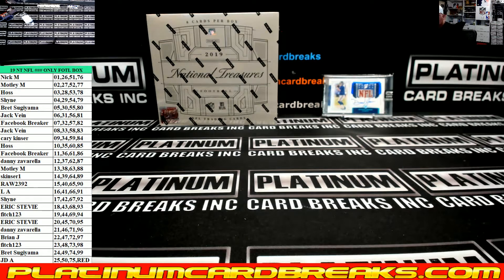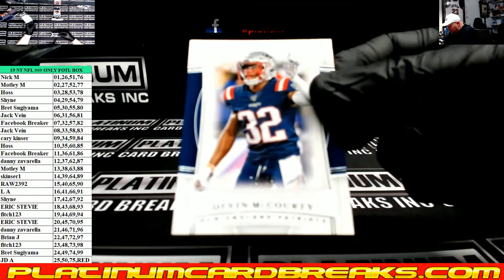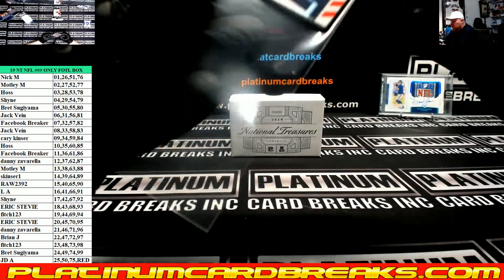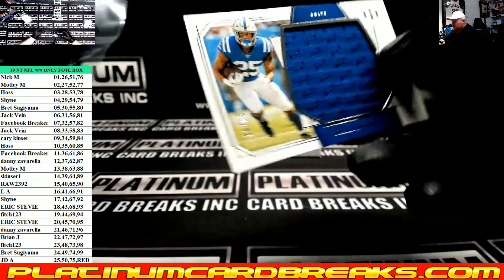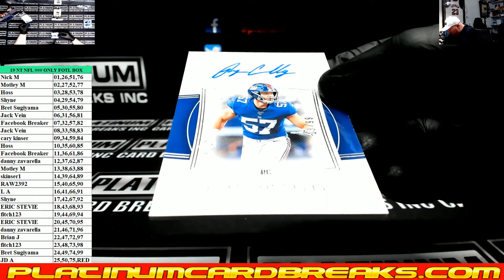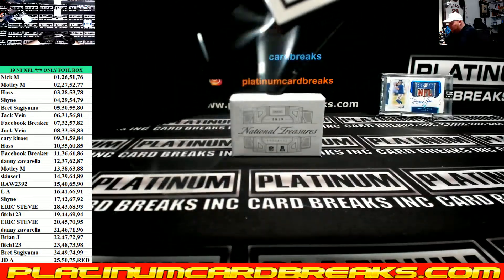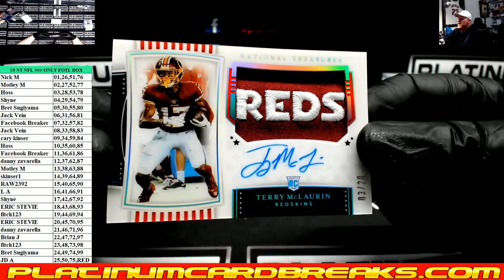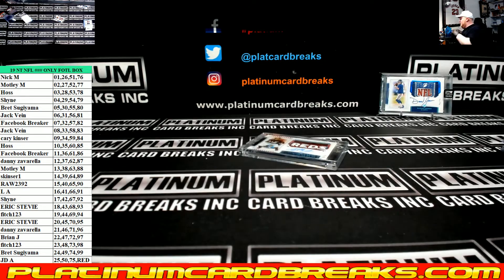2019 Panini National Treasures Football FOTL BOX from PYT 132 Filler